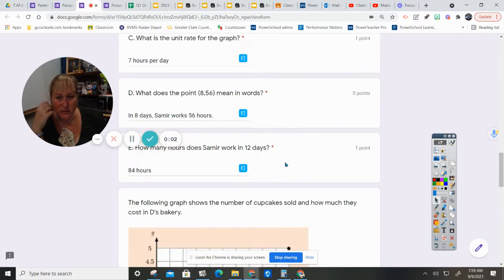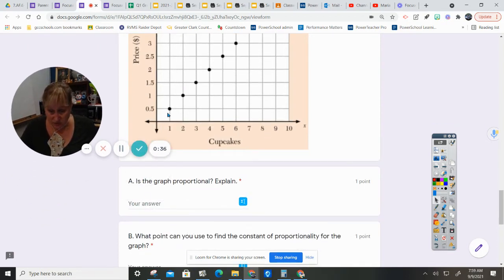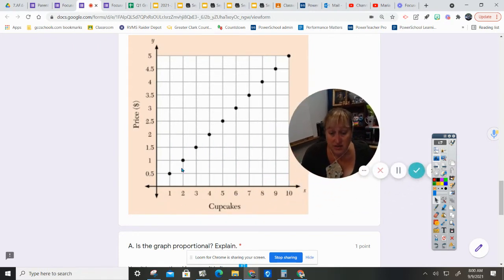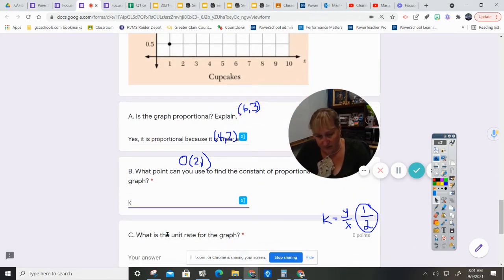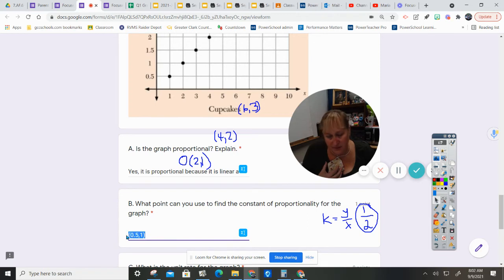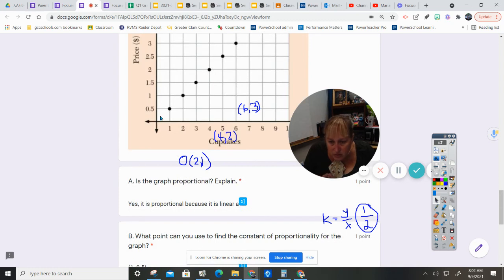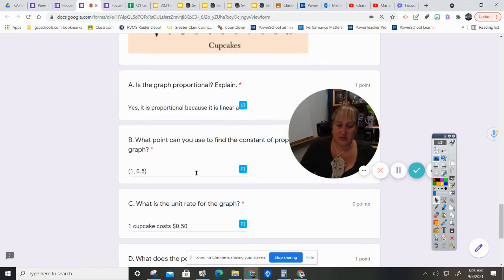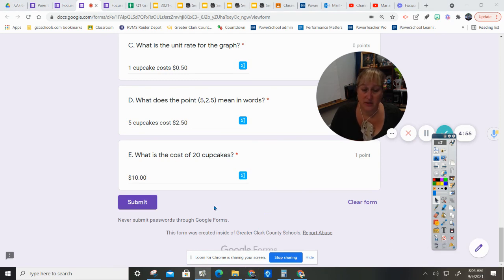Focused Math Intervention p 34 Part 2